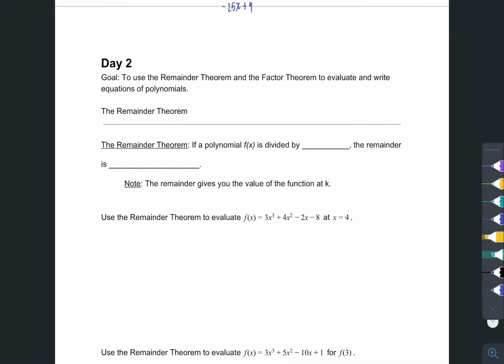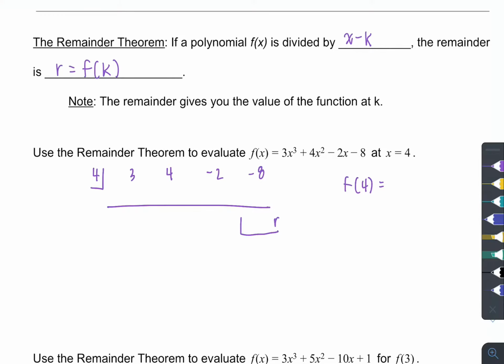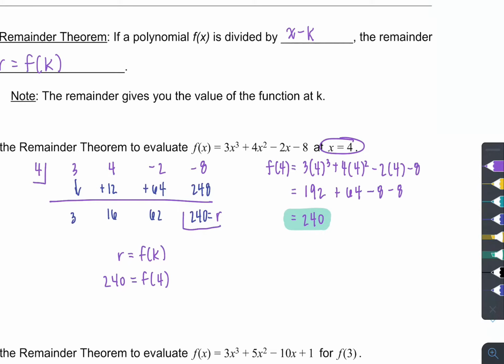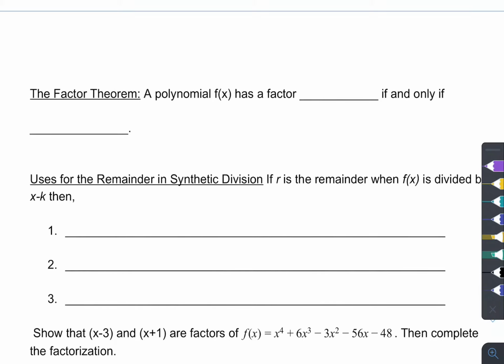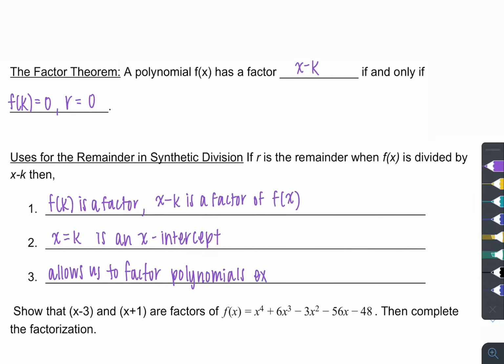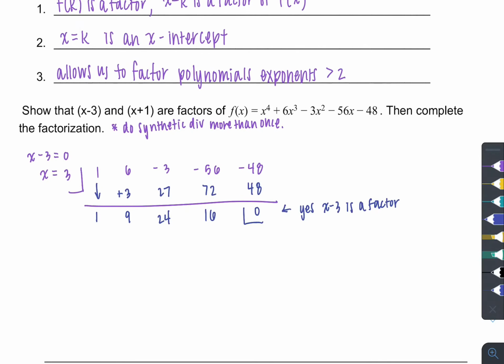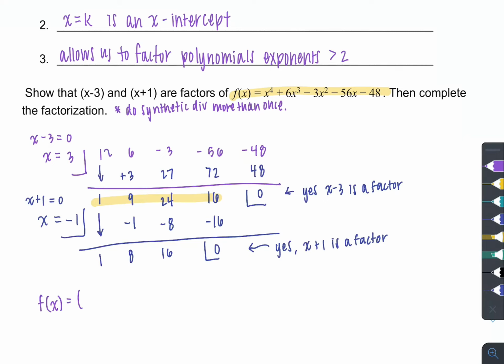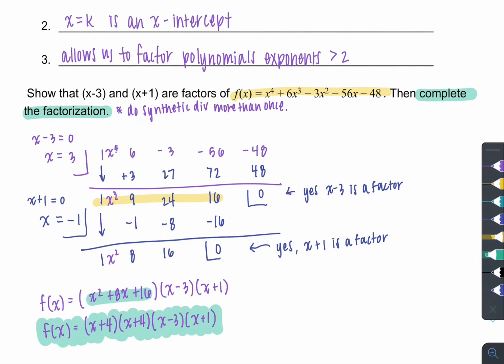Precalc 2.4 Day 2 Notes